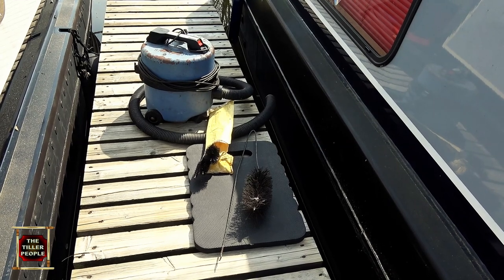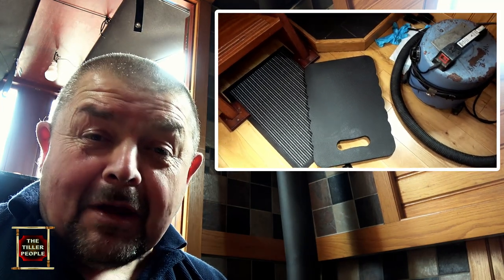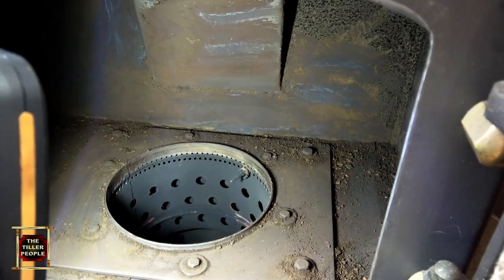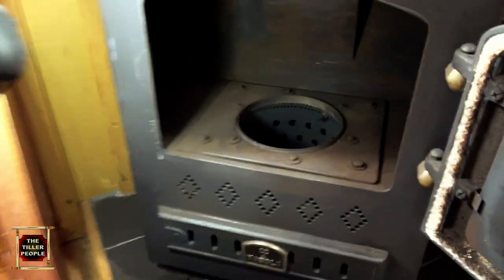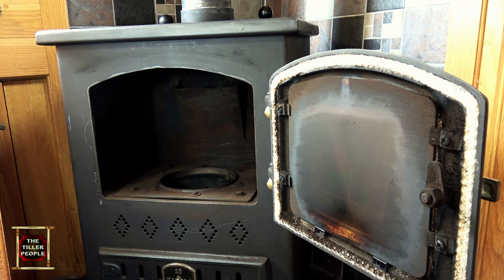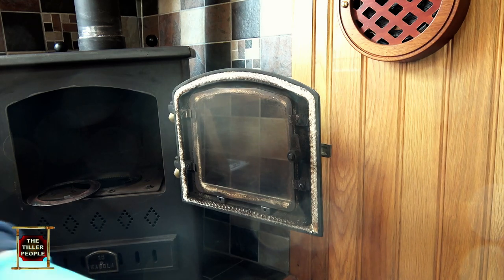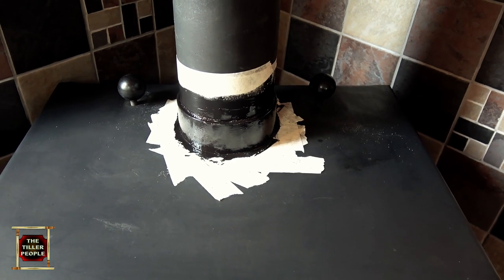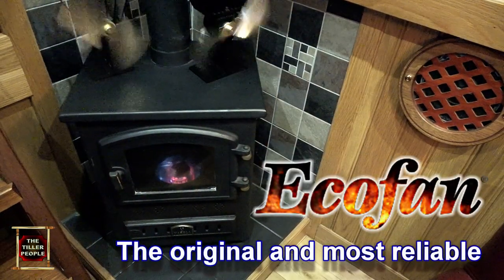That Narrowboat Feeling - 2021 - 173 - Keeping It Clean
After many months away from our narrowboat we were allowed to visit but not allowed to stay overnight. We checked everything and it all looked pristine which was a great relief. Once allowed to stay overnight we went to the marina to do some maintenance jobs. In this video we give our diesel stove a really good clean out and thought you may like to see what we do.  B & K  👍💑

We do not do any of our videos or give recommendations for any financial gain.

We are passionate about narrowboating and want to make enjoyable videos for people to watch, that is reward enough for us.